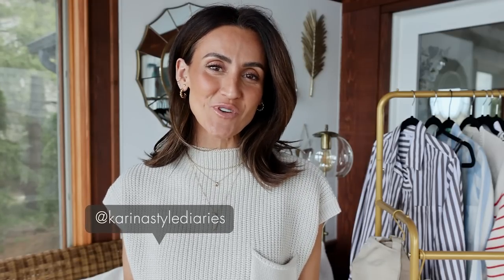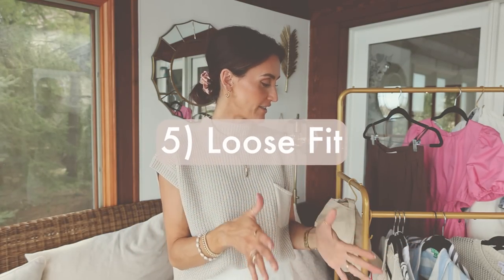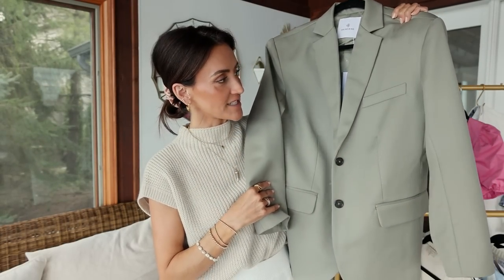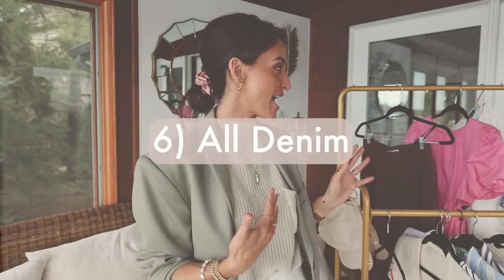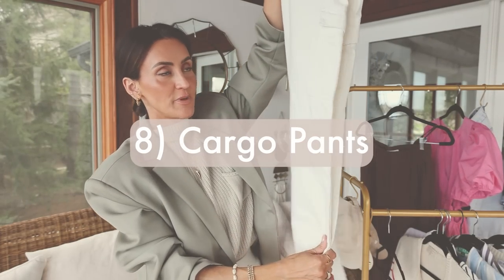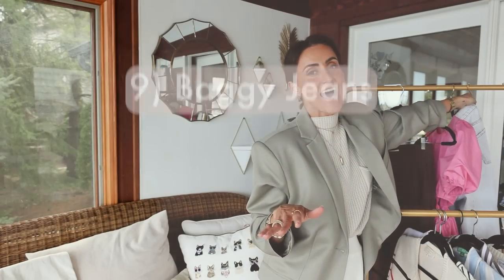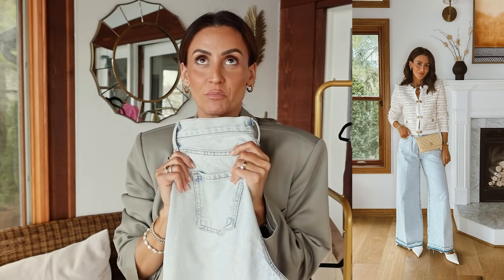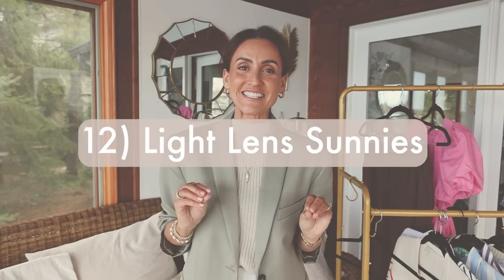15 Wearable Fashion Trends for the 2023 Spring Summer Season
Today I'm sharing 15 wearable fashion trends for the 2023 spring summer season! This fashion and style edit includes the top fashion trends for 2023. Keep watching to see the top spring 2023 fashion trends.

SHOPPING LINKS:

// Straw Totes
Anine Bing
Prada Tote

// Tailored
Favorite Pant

J.Crew Long Beach Shirt
Express Boyfriend Portofino Shirt
Amazon Striped Set Top
Amazon Striped Set Bottom
Mango Striped Sweater

// Loose Fit
Open Edit Oversize Blazer

// Cargo Pants
H&M 90's Baggy Cargo Jeans

// Baggy Jeans
Express Baggy Wide Leg Jeans

// Bucket Hats
Janessa Leone Felix Hat
J.Crew Straight-Crown Straw Hat

// Ball Caps
Adidas Hat
Amazon Ball Cap
Anine Bing Jeremy Baseball Cap Paris
Marant Tyron Hat

J.Crew Metallic Sandals

// Colors
Bottega Veneta Cassette Intrecciato Leather Shoulder Bag
Evereve Jenna Dress
Revolve Jean Bikini Set

0:00 Intro
1:56 Straw Totes
3:25 Linen
5:07 Tailored
7:28 Stripes
9:47 Loose Fit
10:55 Denim on Denim
11:31 Denim Maxi Skirt
12:31 Cargo Pants
13:17 Baggy Jeans
14:21 Bucket Hats
16:01 Ball Caps
17:10 Light Lens Sunglasses
18:10 Micro Mini Skirts and Shorts
20:01 Metallics
21:26 Trending Colors
24:02 Outro

Beijos,
-K